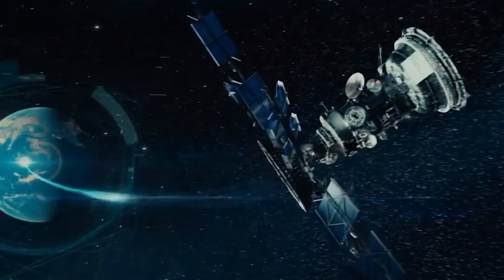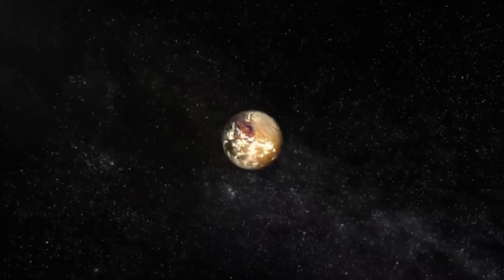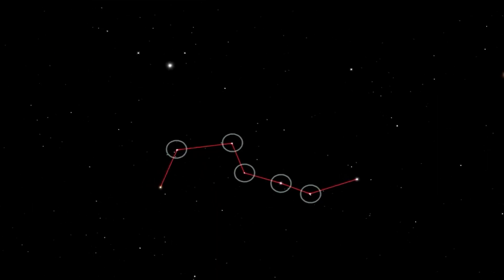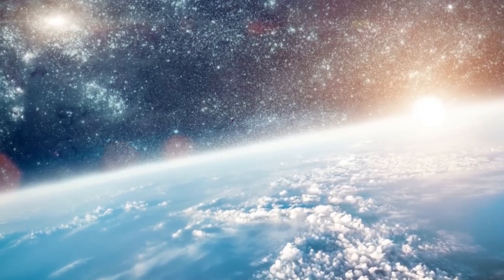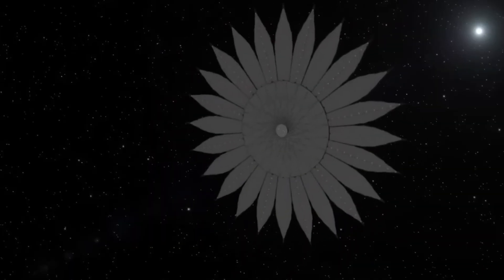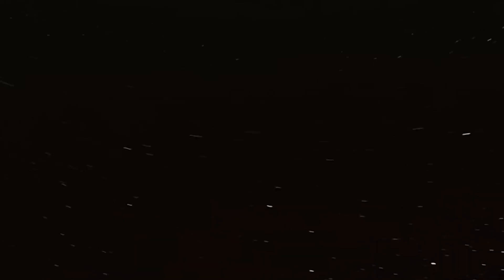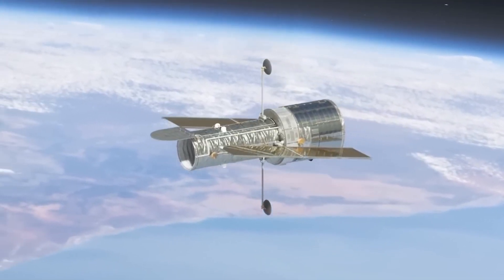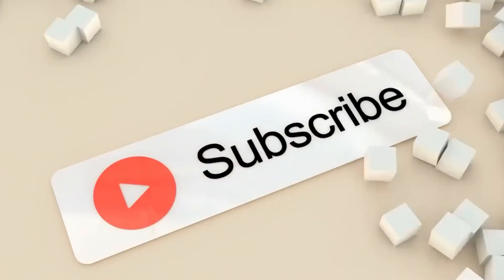James Webb Telescope Announces Increased Brightness of Proxima B Artificial Lights